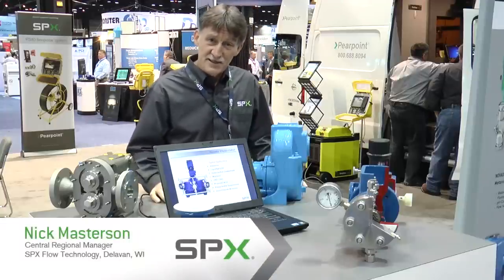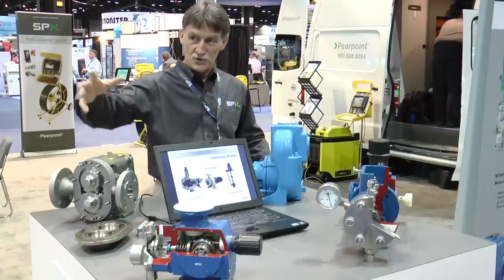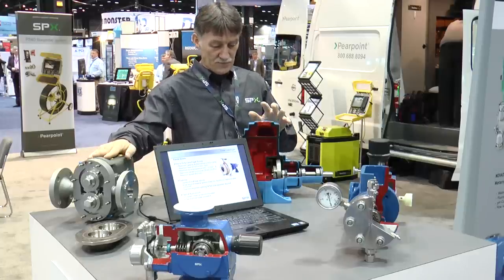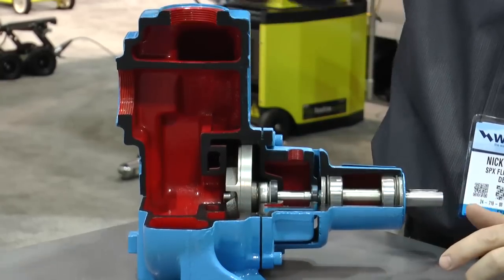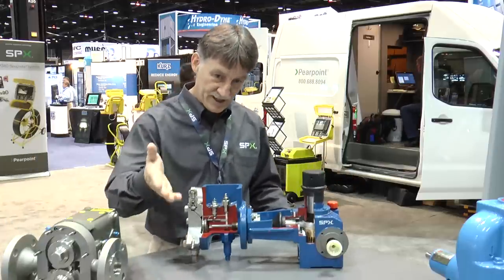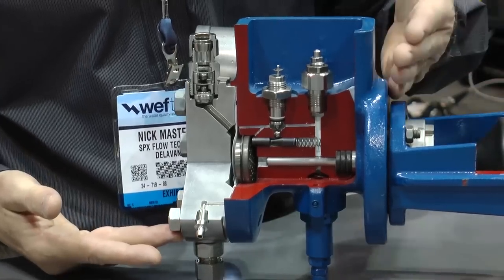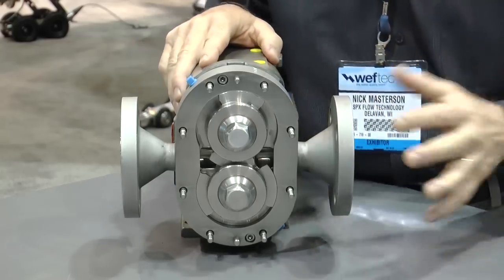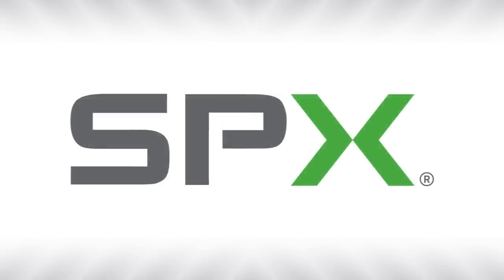SPX Flow Technology at WEFTEC 2013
SPX Flow Technologies' Nick Masterson gives an overview on a small selection pumps including a Bran+Luebbe chemical metering pump, Waukesha Cherry-Burrell rotary positive displacement pump, Johnson Pump self-priming centrifugal pump and Plenty screw and vane pump for waste water treatment applications at WEFTEC 2013 in Chicago, IL.